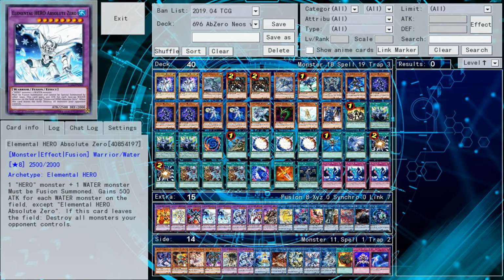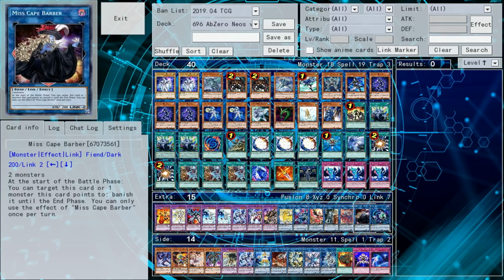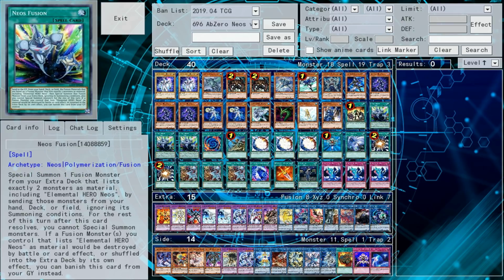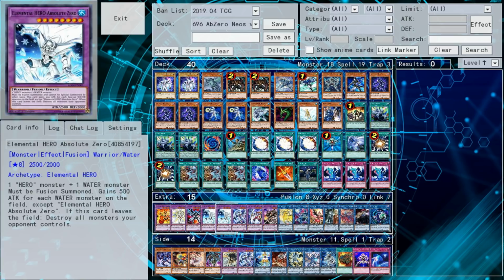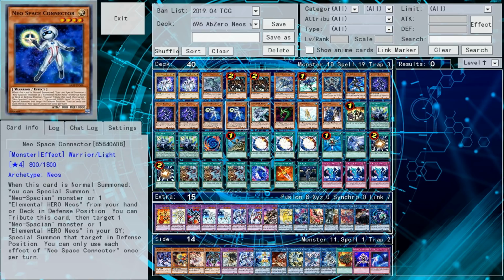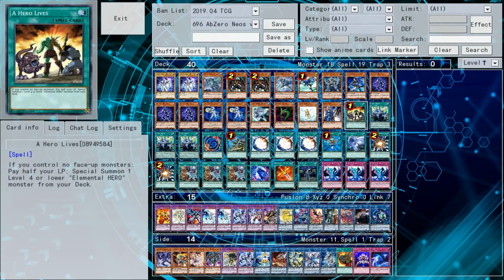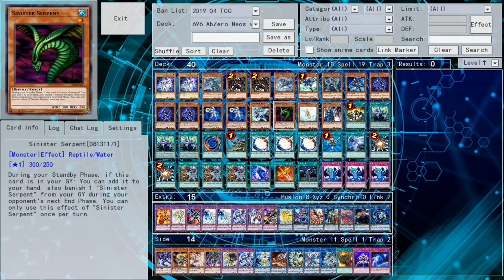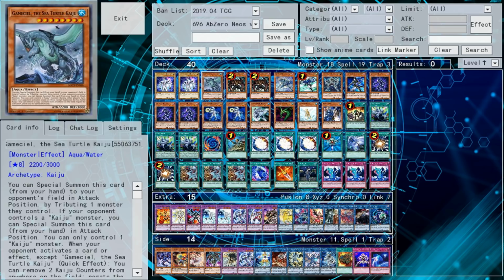Absolute ZERO Control style